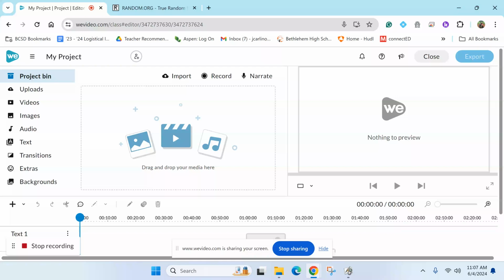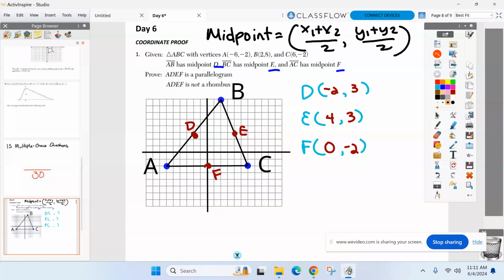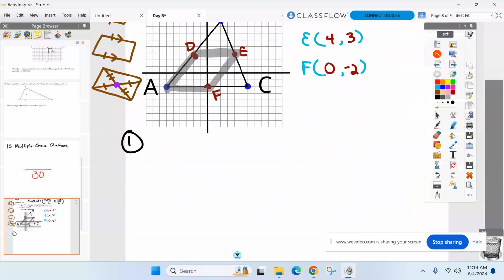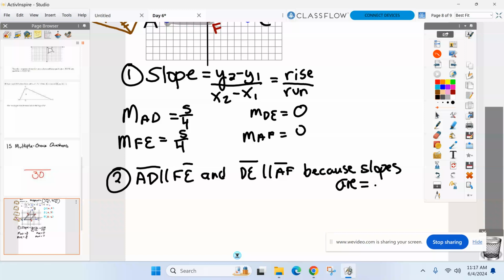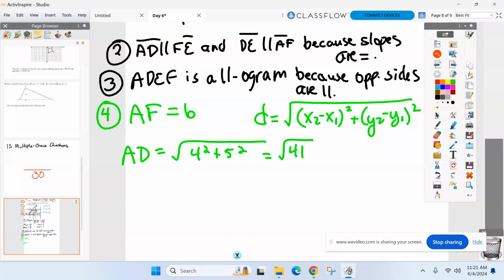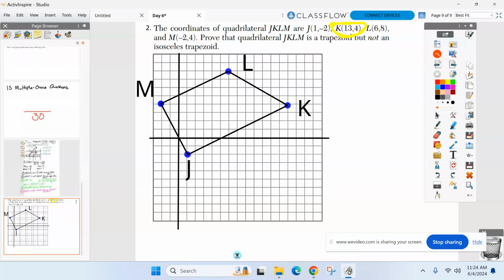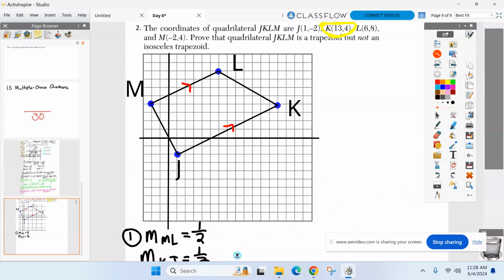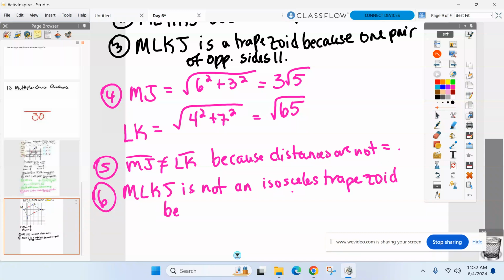Honors Geometry BC June 4th - Regents Review Day 6